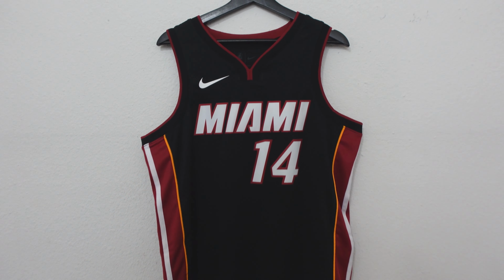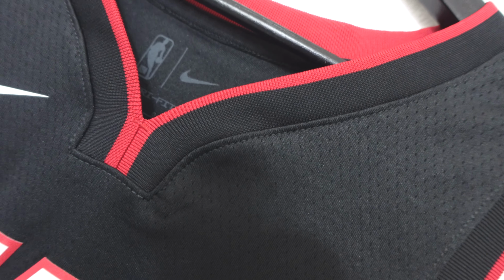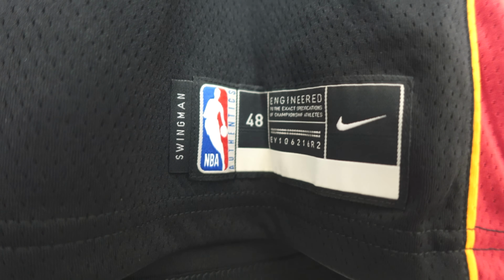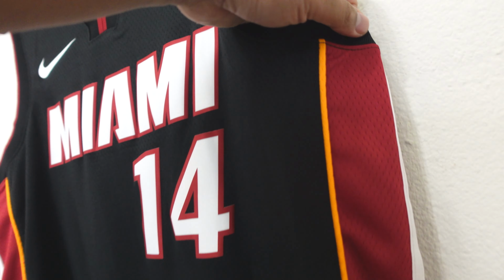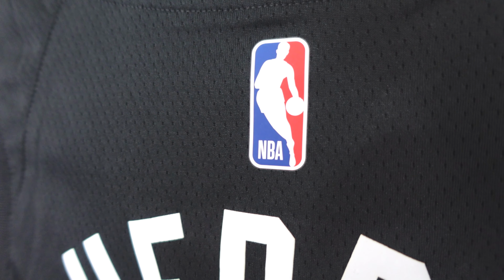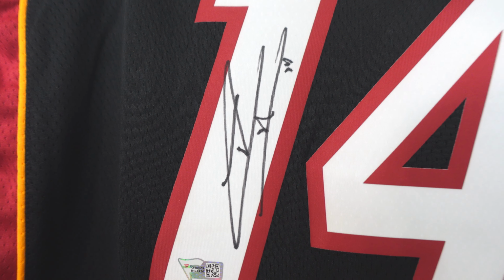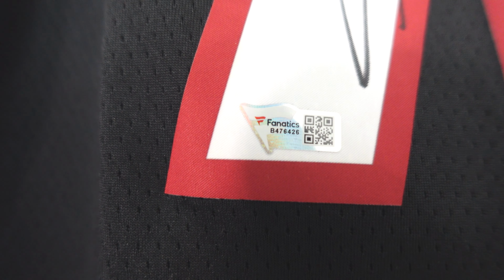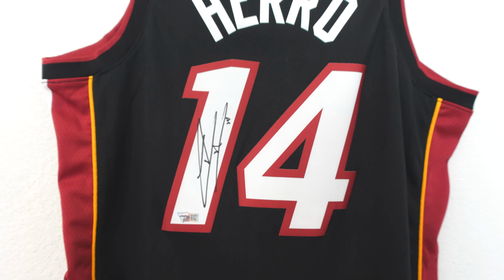GIVING AN AUTOGRAPHED JERSEYS AS A BIRTHDAY GIFT | Tyler Herro Miami Heat Autographed jersey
I have the links that are already search optimized, whether it be New Releases, Authentic, Swingmans, ect. They are already filtered and just a click away.  I did the work, so that it cuts down the time you have to do filtering.

Places to get your NBA/MLB/NFL/ect jerseys & Officially Liscensed products. Check out the links above.  Which means if you click the link and decide to purchase anything, it will give me a small commision and helps with growing the channel.  Thank you so much for your support. - Mike

1. Here at JerseyConnect, we want to take a closer look at new NBA jerseys.  It is so hard to see the details when looking for jerseys online, especially when stores use stock photos or 3D renderings.  We aim to help sports fans by taking a close look at these new jerseys and help them decide if they want to buy or pass on a jersey.

2. We want to educate sports fans about Fake NBA jerseys and help avoid the headache of dealing with scammers.  We want to deliver insightful information so that you can make an informed decision the next time you buy a jersey online.